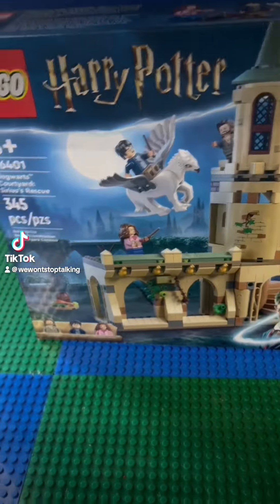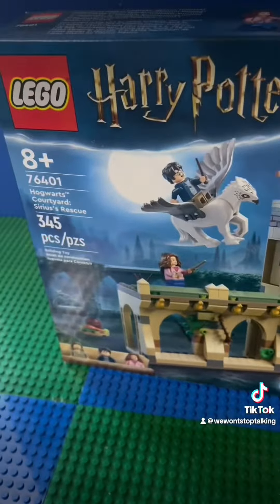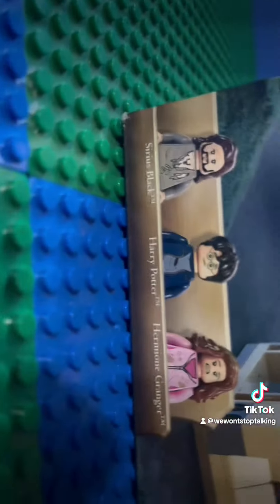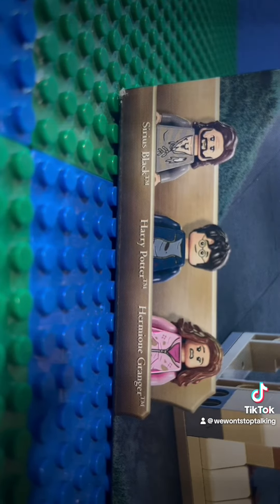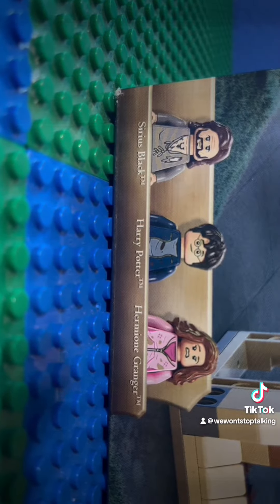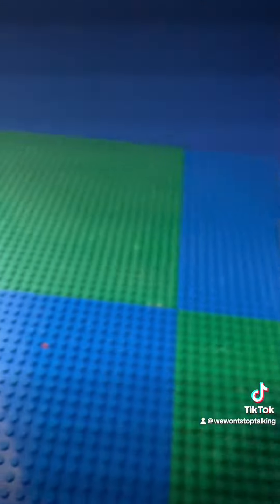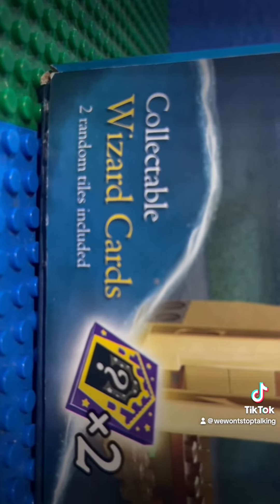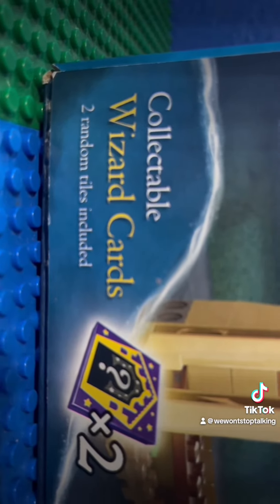Harry Potter Lego Set